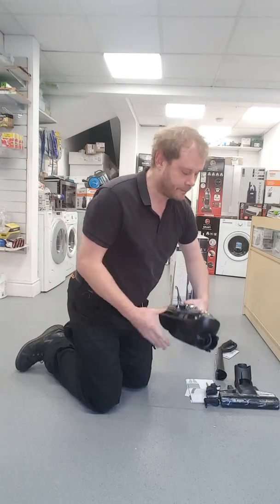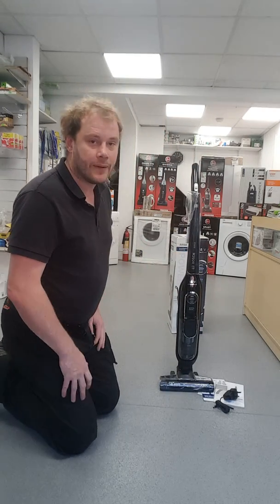Unpacking of a Bosch 18v athlet model number bch61840gb